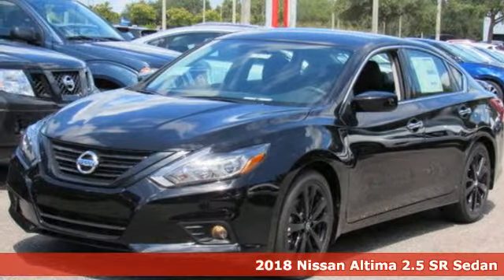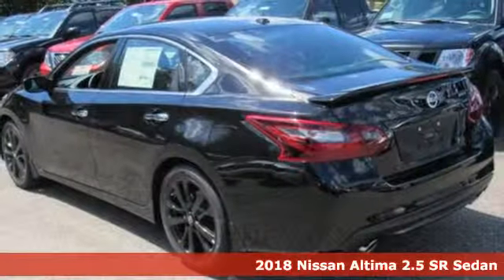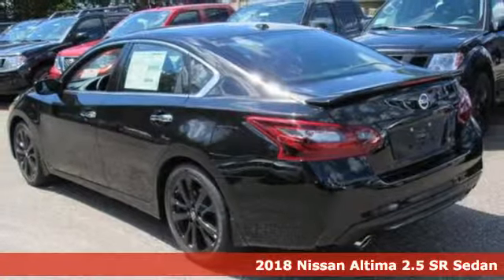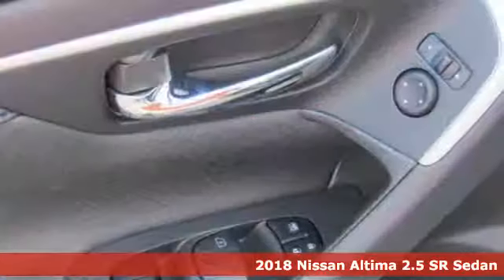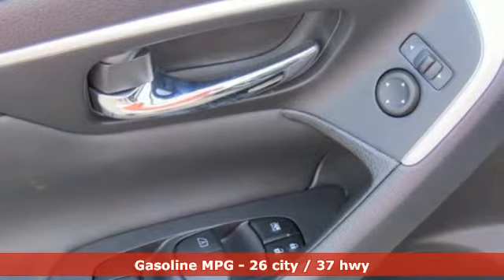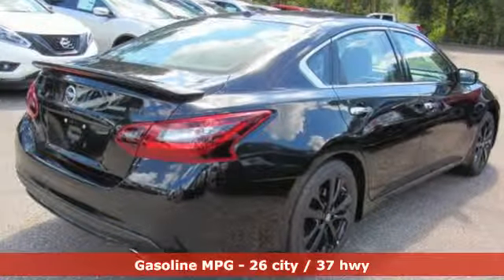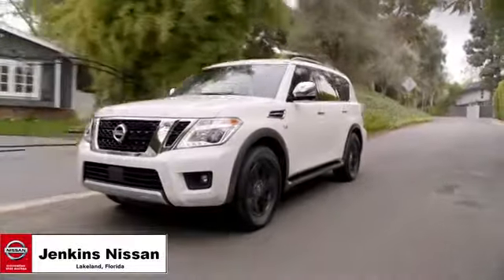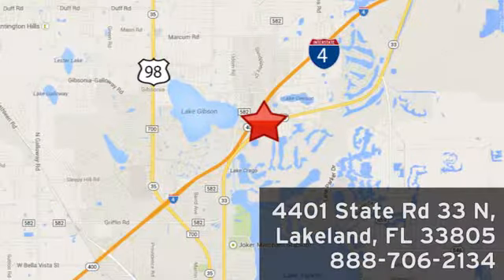New 2018 Nissan Altima Lakeland FL Tampa, FL 18AL274 - SOLD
Year: 2018
Make: Nissan
Model: Altima
Trim: 2.5 SR Sedan
Engine: 152 L 4 Cyl. Cyl.
Color: Super Black
Stock #: 18AL274
VIN: 1N4AL3AP9JC289412
-Great Gas Mileage- *Bluetooth* This 2018 Nissan Altima 2.5 SR is Super Black. This Nissan Altima 2.5 SR comes with great features including: Bluetooth, Keyless Entry, and Tire Pressure Monitors . It is rated at 37 MPG on the highway which is fantastic

Address:
401 State Rd 33 N